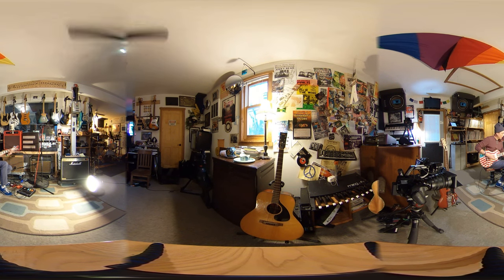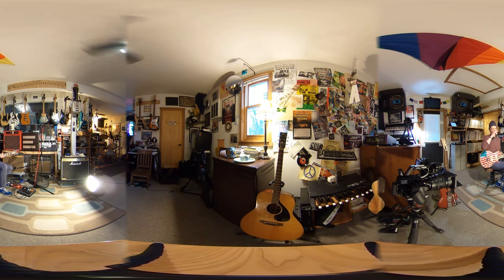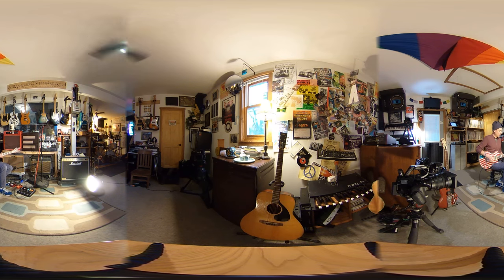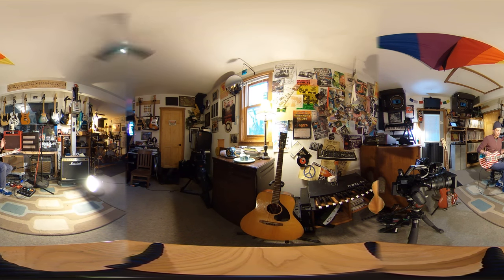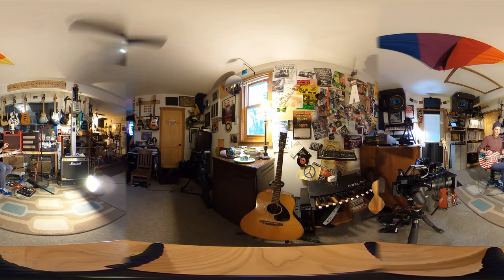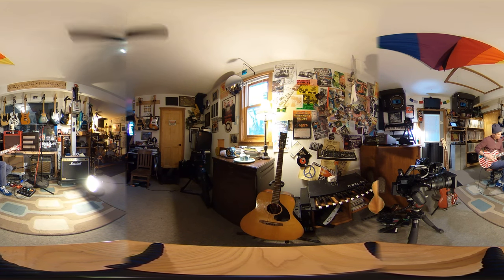Jake Cinninger: How To Play "Forks" (360°)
Jake Cinninger breaks down the intro, chords & recording techniques of "Forks" from the album 'it's not us.'  Filmed at Boondock Studio in Niles, MI.